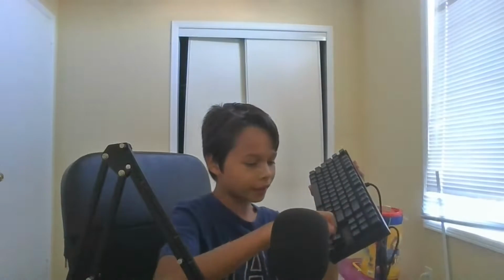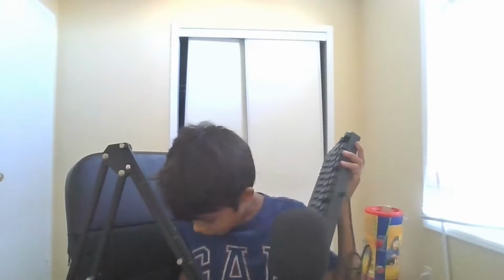??? keyboard Unboxing & gameplay with new Keyboard Hypixel Bridge ect.)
I played with my New keyboard the k552 BLUE SWITCHES

🔥Inspried by
This video was inspired By Keyboard youtubers